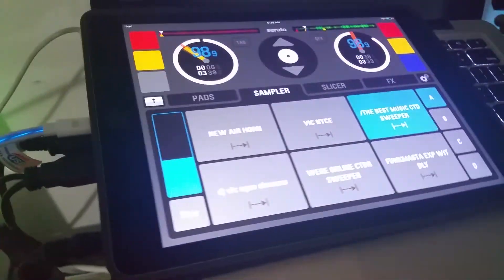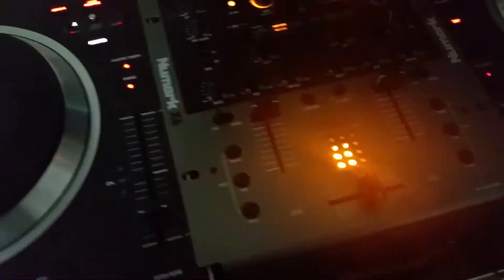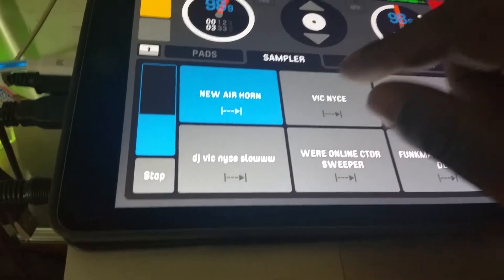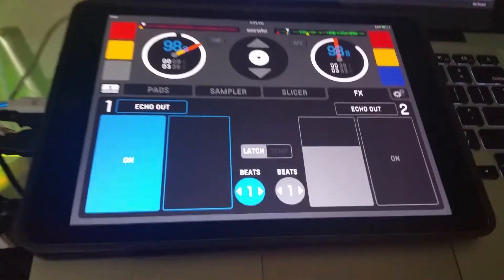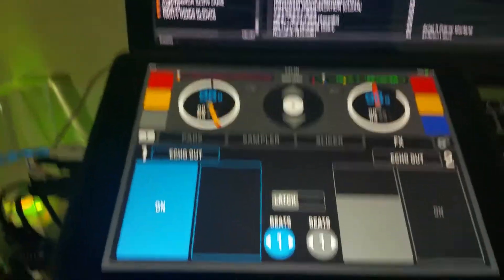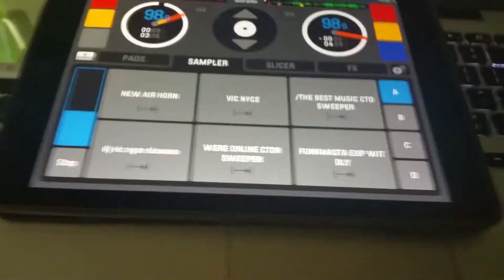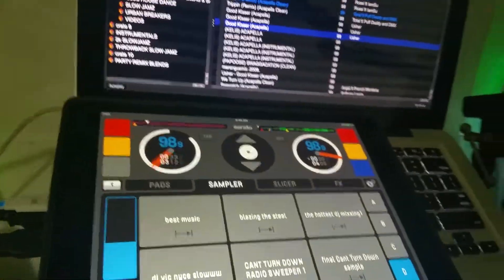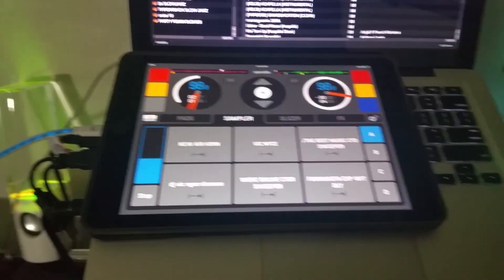Serato remote tutorial